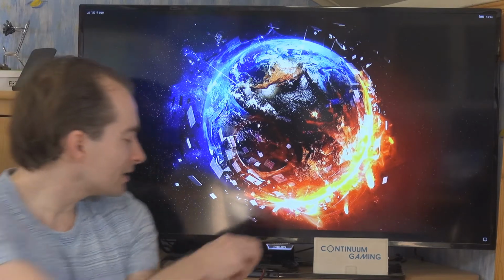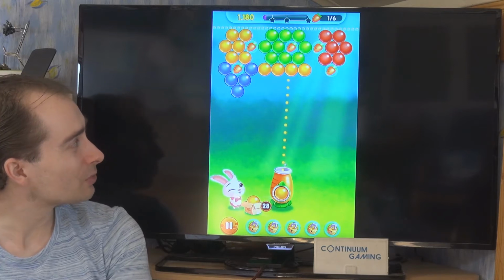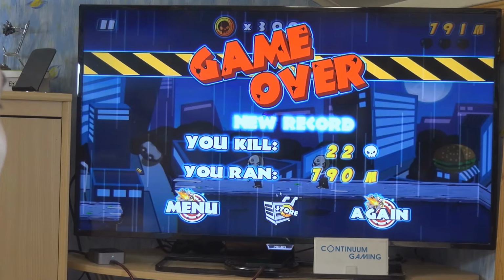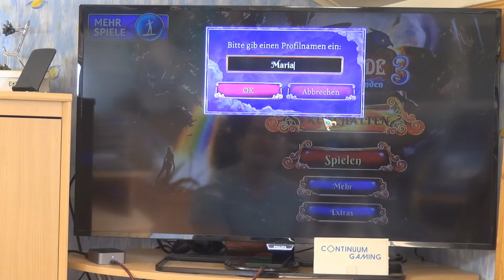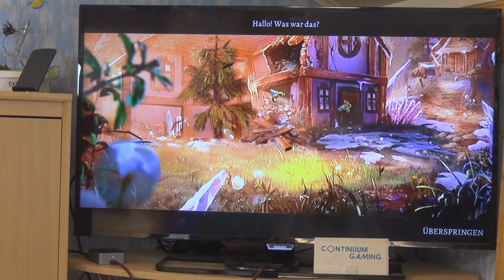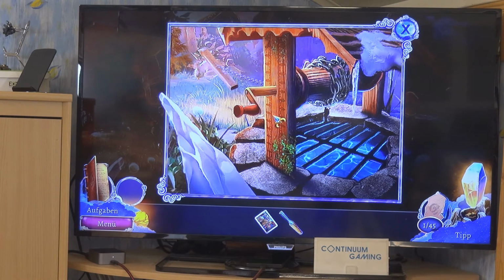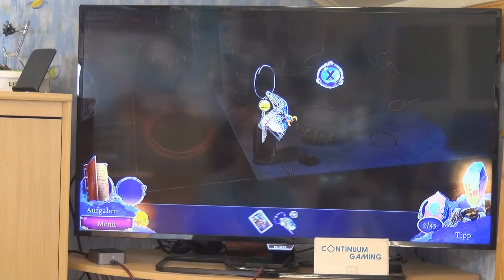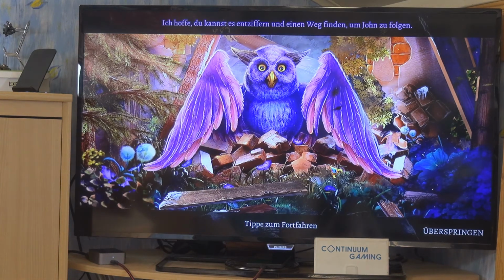Microsoft Continuum Gaming: Let's Play 254 in EN! (Bunny Pop, Monster Land, Eventide 3)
Smartphone: Microsoft Lumia 950 XL with Mozo Cover
Input devices: Arc Mouse, Foldable Keyboard, XBox One S Wireless Controller
Display and connection: TV and Microsoft Display Dock

Content:
00:00:00 Introduction & explaination of Continuum, Arc Mouse, Xbox One S Wireless Controller and Foldable Keyboard.
00:02:27 Start of the games
00:02:32 Bunny Pop
00:11:00 Monster Land
00:17:33 Eventide 3